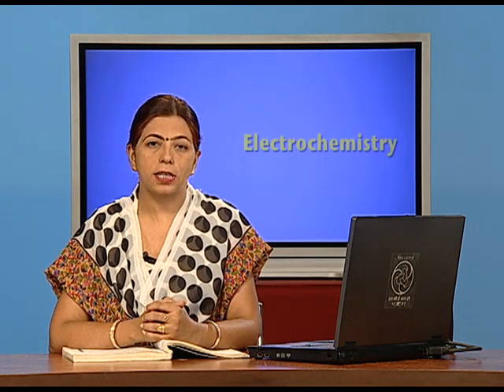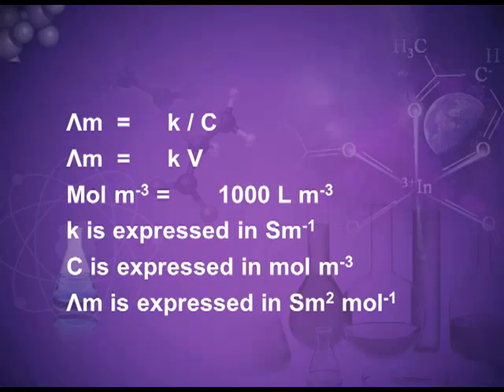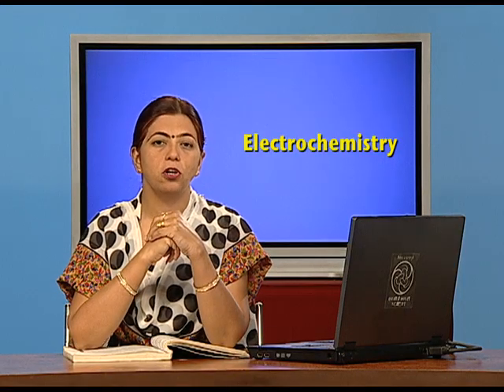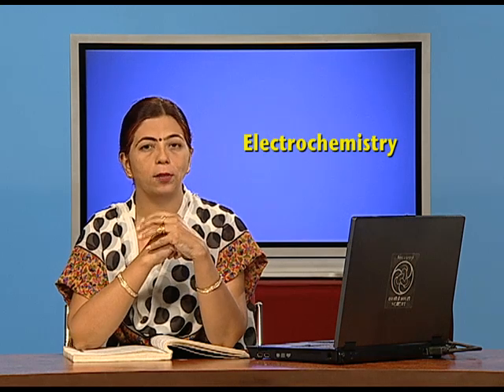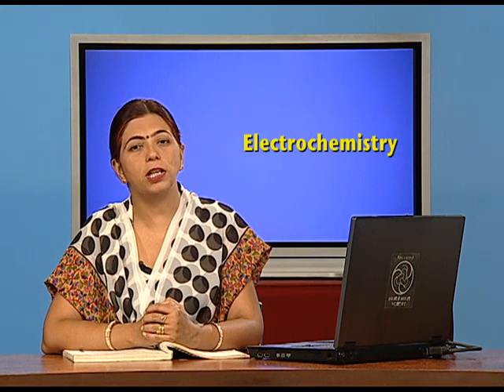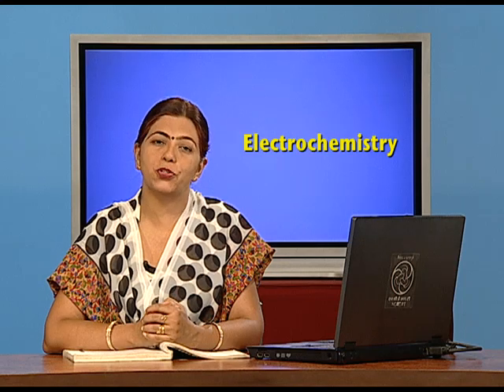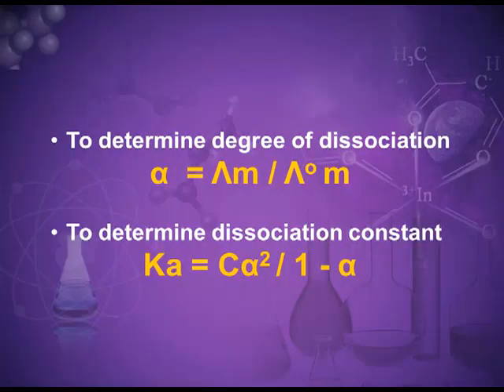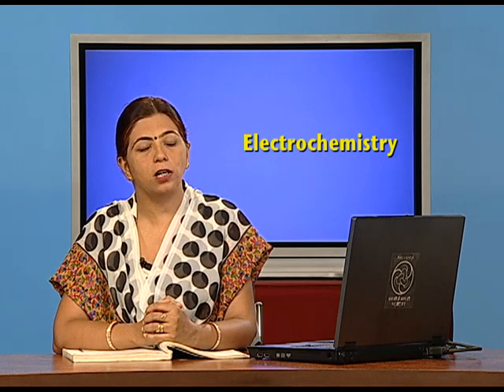Molar Conductance and Kohlraushce’s Law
This video explains the concept of electric conductnce, metallic or electronic and electrolytic conductors, conductivity, molar conductance and Kohlrausch’s law of independent moigration of ions